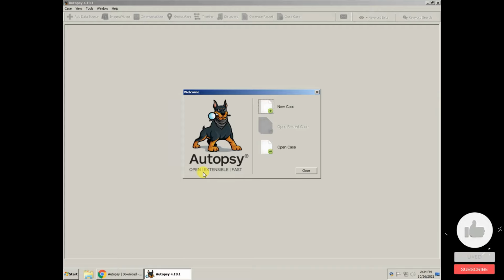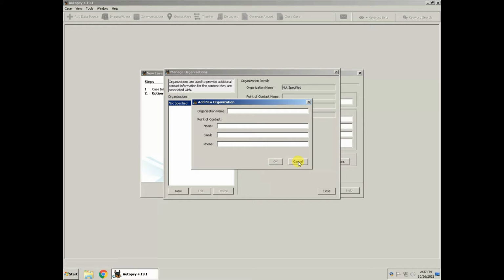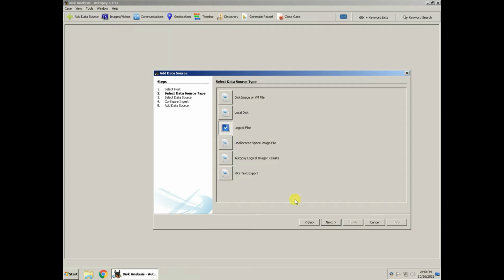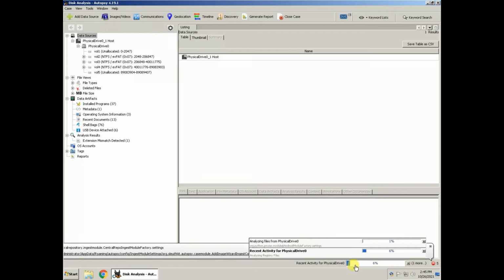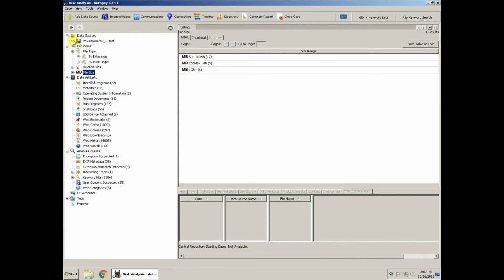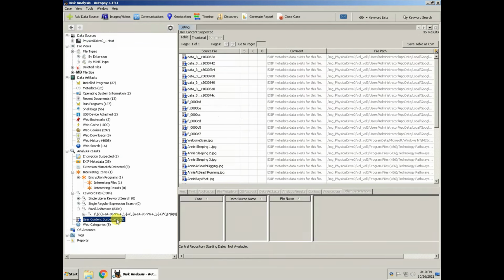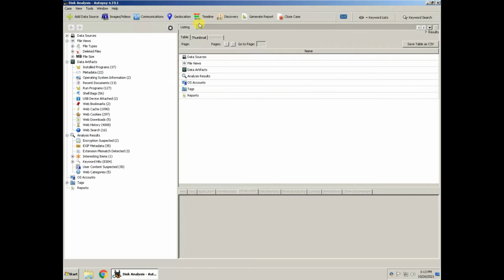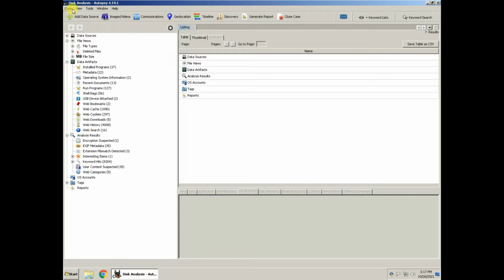Autopsy - Forensic Acquisition Tool | Digital Forensics Investigation | Autopsy Tutorial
In this video, we will use Autopsy as a forensic Acquisition tool. Its the best tool available for digital forensics. I will explain all features of Autopsy in this tutorial

Best Deals

Digital Deals

Warehouse Deals

Key Points:

 Introduction to Autopsy Software:
* Autopsy is a free digital investigation and forensics analysis tool.
* It can be downloaded from autopsy.com in either 32-bit or 64-bit versions, with the 64-bit recommended for better performance.

 Setting Up a Case in Autopsy:
* The tutorial demonstrates creating a new case in Autopsy, including naming the case, selecting a storage path, and entering investigator details.
* It emphasizes the importance of saving case data in a partition separate from the one being investigated.

 Selecting a Data Source:
* Autopsy allows for the analysis of various data sources, including local disks, disk images, logical files, and unallocated space image files.
* The tutorial uses a Windows 7 virtual machine for demonstration.

 Analysis Process:
* Autopsy analyzes the selected data source, categorizing files by type (images, videos, documents, etc.) and identifying deleted files.
* It provides detailed metadata for files, including creation and access dates.

 Investigative Features:
* Autopsy offers features like keyword searches, file type segregation, and artifact analysis.
* It can analyze software installations, operating system details, recent documents, USB device history, and browser data (bookmarks, history, cookies).

 Generating Reports:
* Autopsy allows for the generation of comprehensive reports in various formats, including HTML.
* The report includes all findings, such as images, encrypted files, artifacts, metadata, and web browser data.

 Conclusion:
* The tutorial provides a thorough overview of using Autopsy for digital forensics investigations.
* It highlights Autopsy's capabilities in analyzing and reporting on digital data for forensic purposes.

Additional Notes:

 The video is detailed and suitable for beginners in digital forensics.
 It showcases Autopsy's utility in a practical scenario, demonstrating its effectiveness in digital investigations.